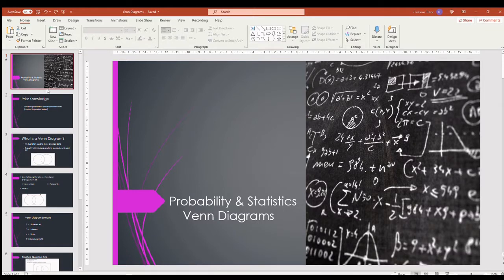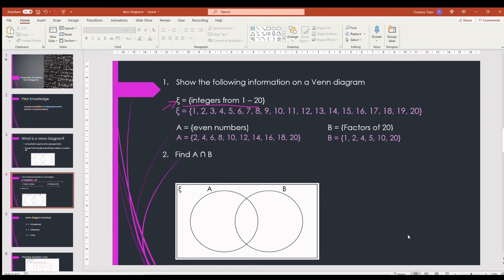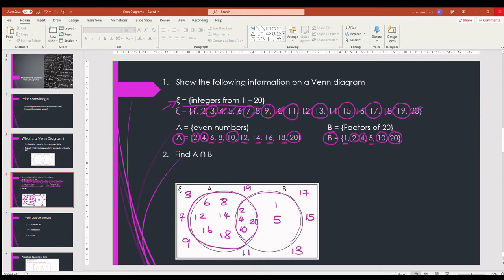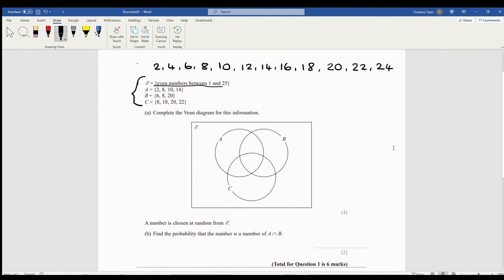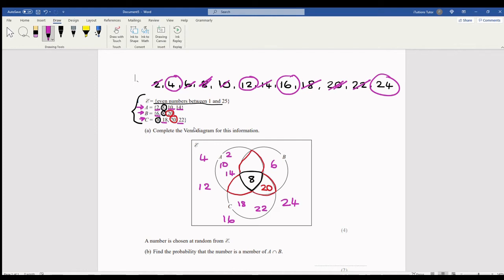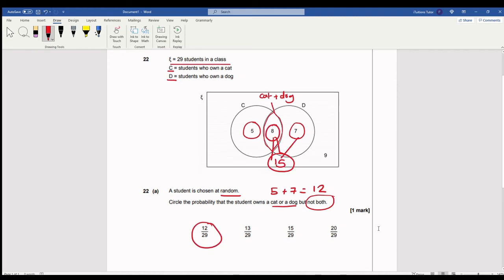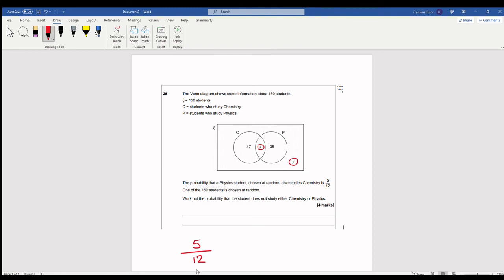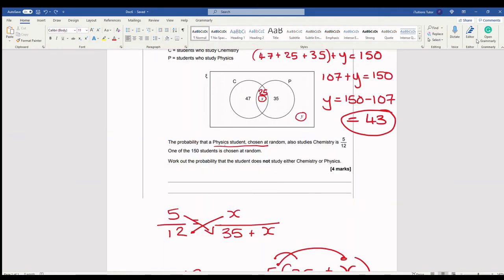Venn Diagrams - GCSE Past Paper Questions - Probability & Statistics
This video is suitable for KS3 and GCSE level. Starts from looking at a straight forward example learnt at KS3 level and works through to GCSE past paper questions.

Question 1)
a)
Intersection           = 15
Only in A                 = 3, 9, 21, 27
Only in B                 = 5, 25
On the outside      = 1, 7, 11, 13, 17, 19, 23, 29

b)
7/15

Question 2)
A n B

Question 3)
a)
Intersection           = 14
Only in M               = 28
Only in B                = 11
On the outside     = 33